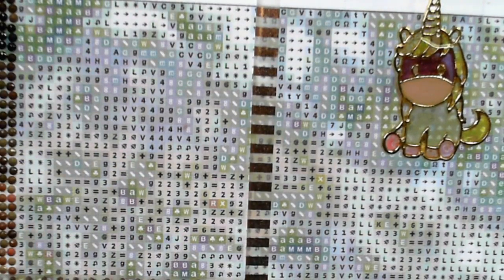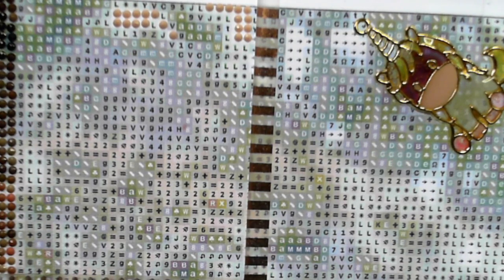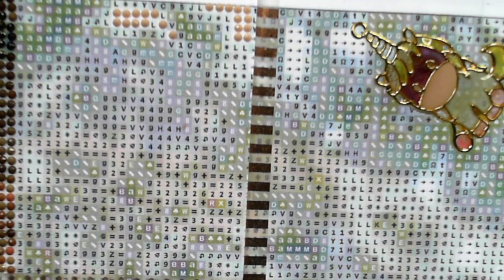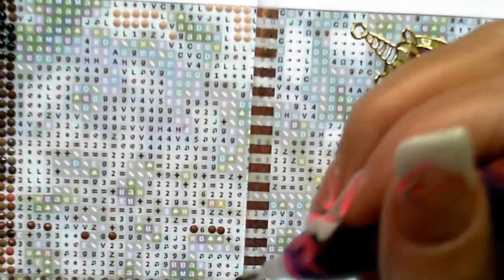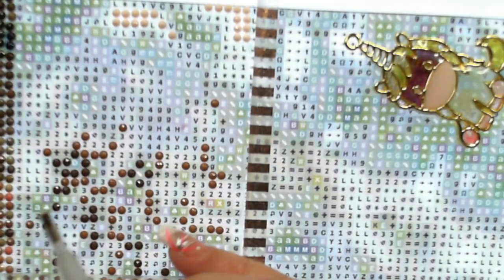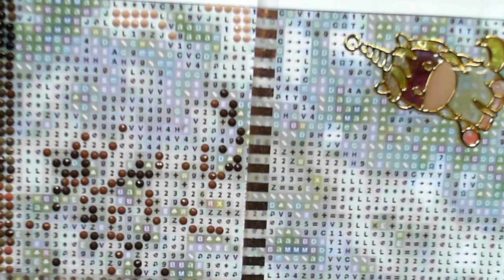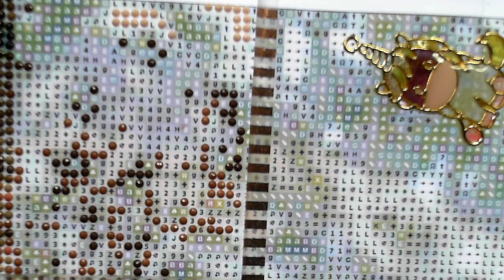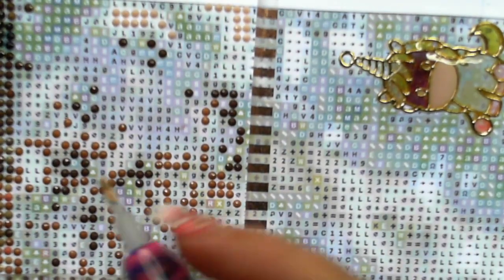#0035 - Short WIP 'n' Chat - Diamond in the Rough